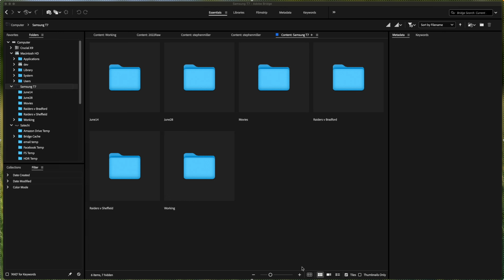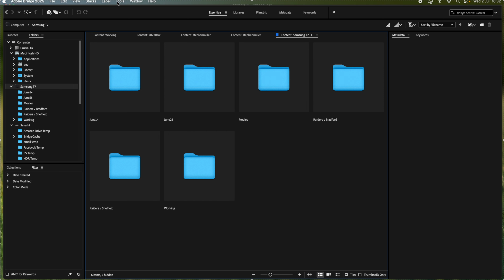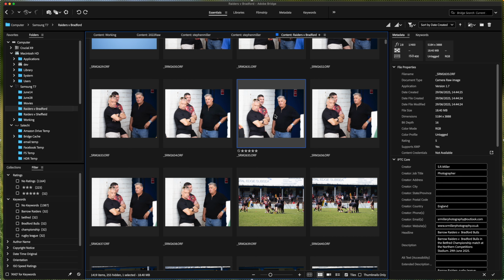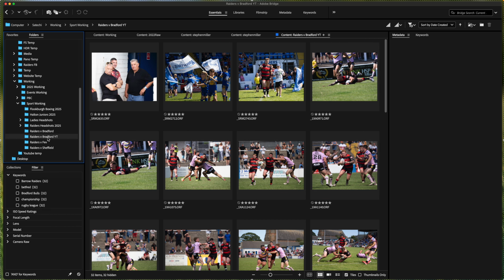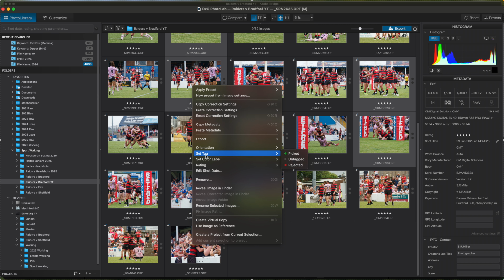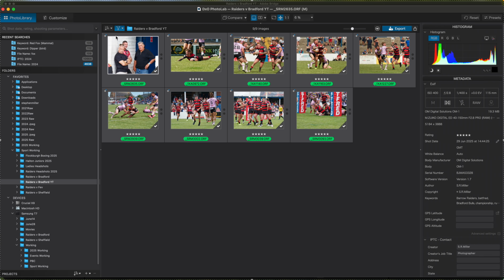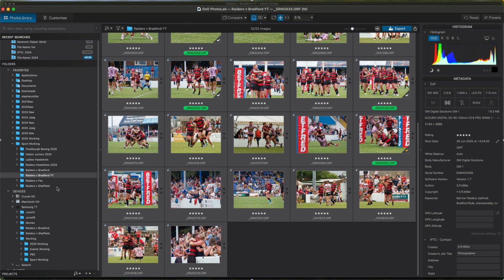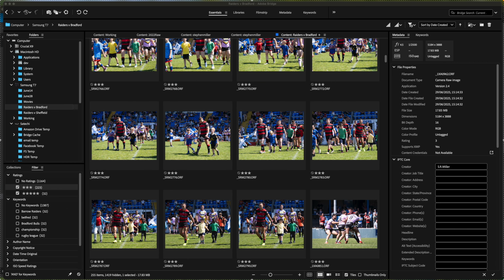Sports photography workflow using Adobe Bridge and DxO Photolab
Photographer Steve Miller demonstrates his sports photography workflow using Adobe Bridge and DxO Photolab.